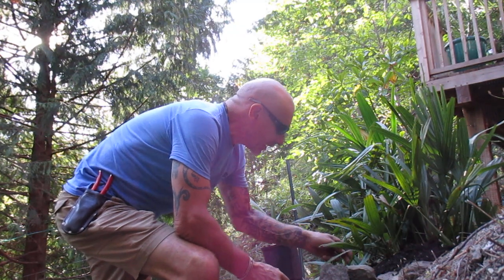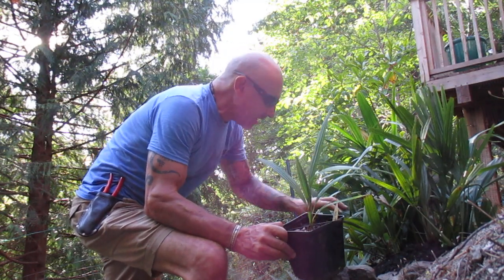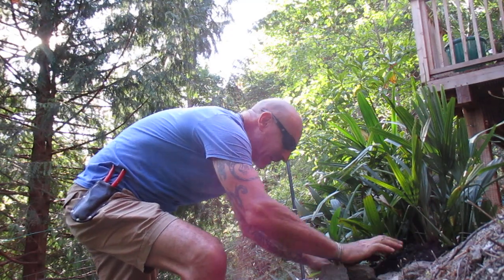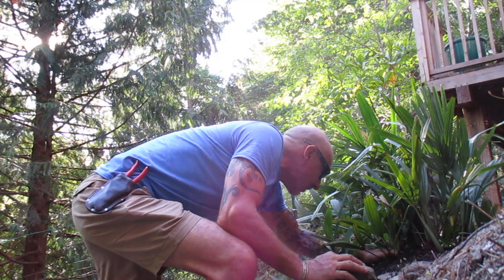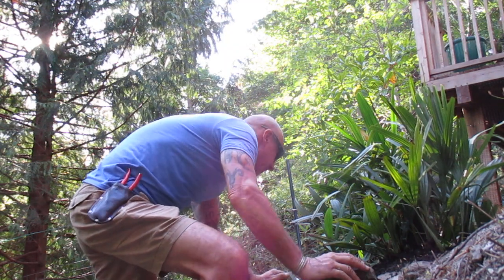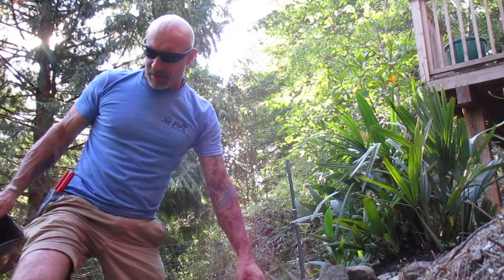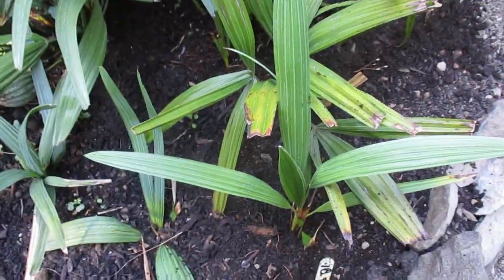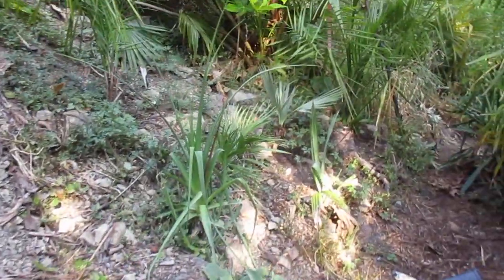Planting a Mediterranean Fan Palm with Needle Palms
These two species should grow very well together